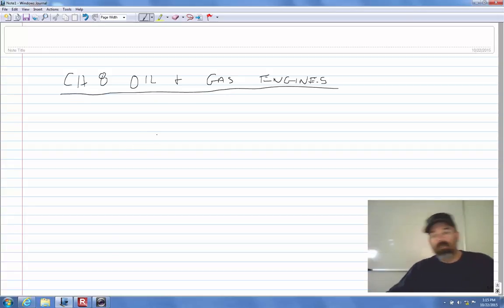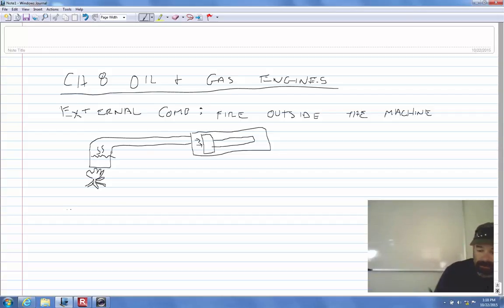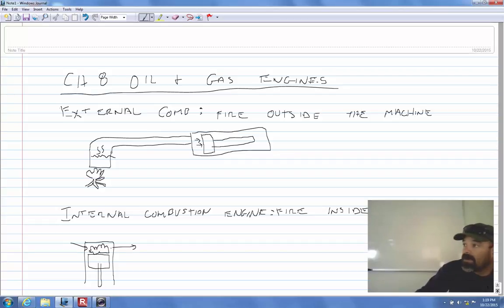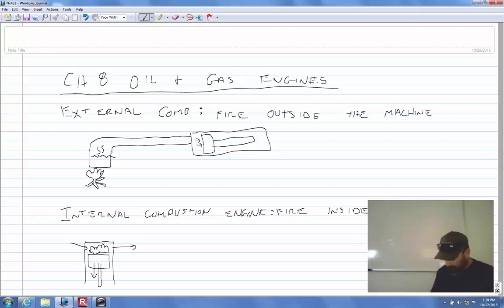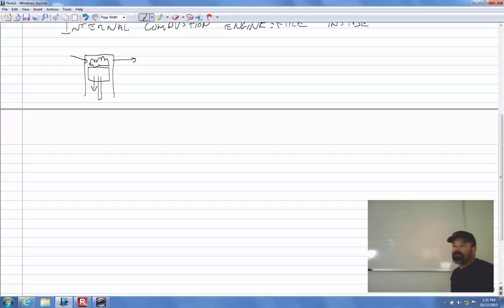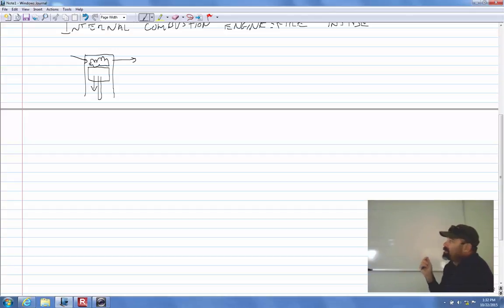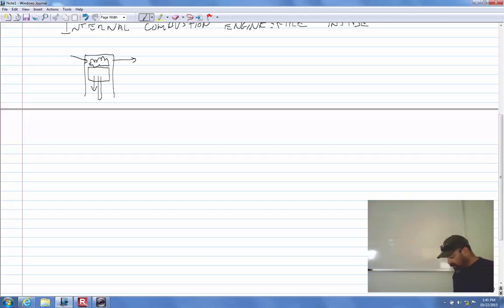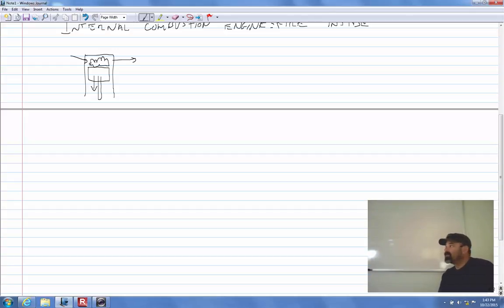NRGY_101_Lecture_16_01_Everett_Ch8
Chapter 8 Oil and Gas Engine